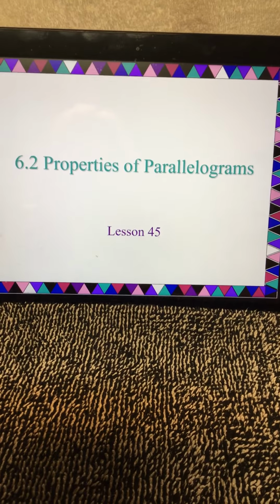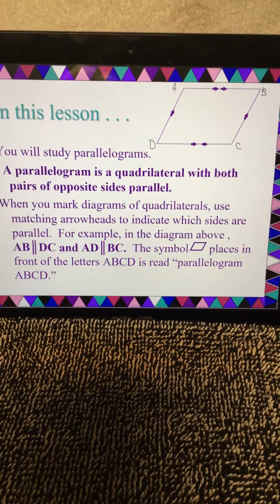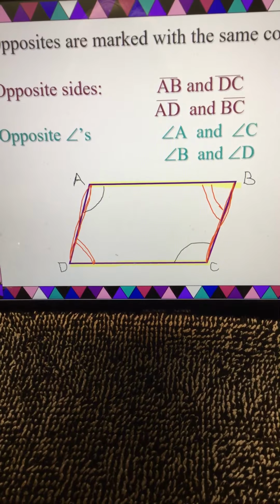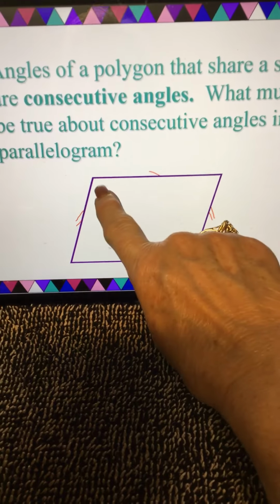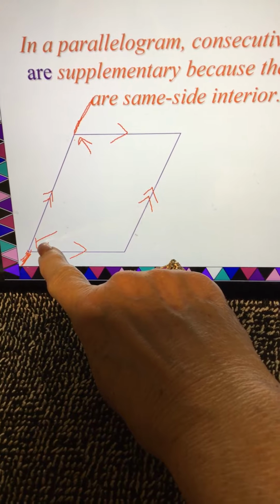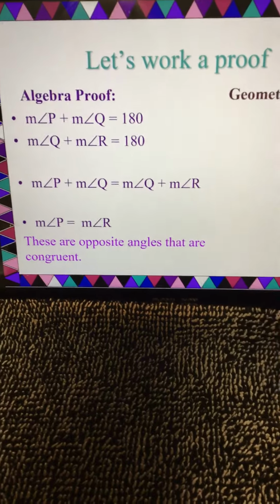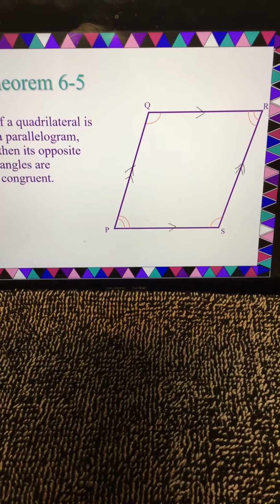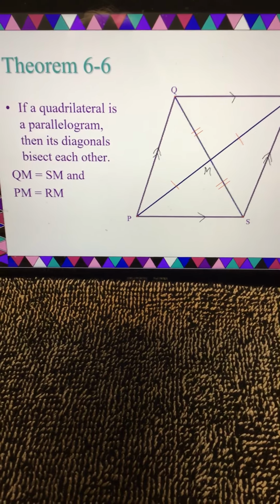Lesson 45 Properties of Parallelograms Part 1